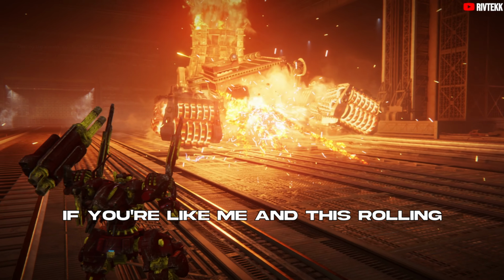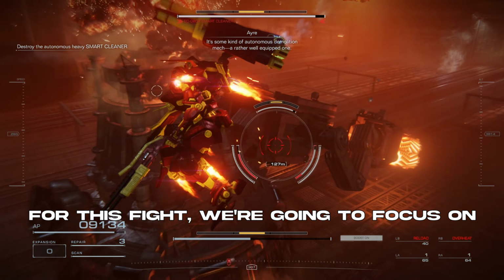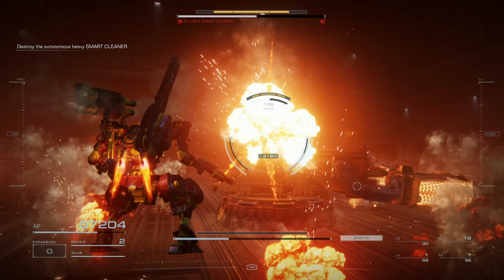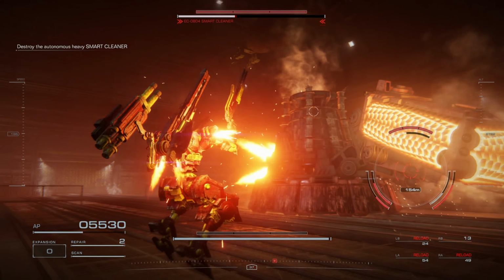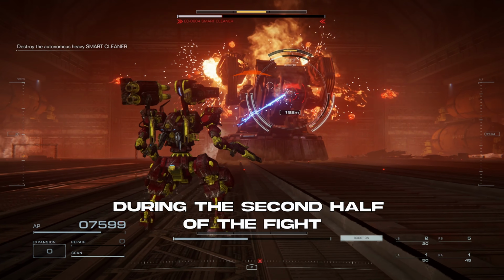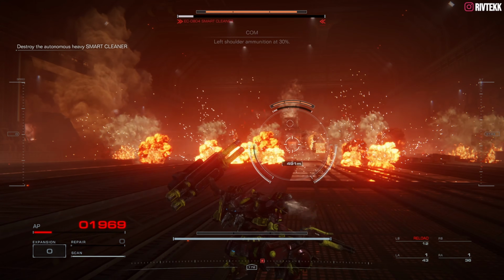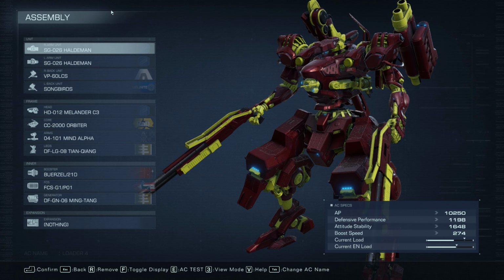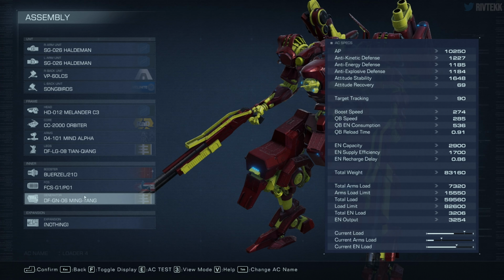EASILY Defeat SMART CLEANER| Boss Guide | Armored Core 6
I've seen a lot of people struggling to defeat SMART CLEANER in Armored Core 6. With these simple tips, you'll be able to easily defeat SMART CLEANER. It took me a few attempts and an experimental build to figure out what I show you in the video, but as you can see, the job is done.

This video was recorded during my first playthrough and very early into the game. It is not a "build guide." AC6 offers a ridiculous variety of customization and you can face this boss with whatever build that you please. If you're interested in the build I use, let me know down in the comments.

TIME STAMPS

00:00 INTRO
00:19 FIRST PHASE
02:25 SECOND PHASE
04:12 BUILD

PC Case: Lian Li O11 Dynamic
CPU: RYZEN 9 5900X
GPU: ASUS ROG STRIX RTX 3090
RAM: CORSAIR VENGEANCE 32 GB
AIO: NZXT Z63
PSU: EVGA 850W GOLD
Cap Card: Elgato 4k60

My Peripherals

Monitor: ROG STRIX XG49VQ Ultrawide
Mixer: GoXLR Mini
Mic: SHURE SM7B
Mouse: Logitech GPro Wireless / Glorious Model O
Keyboard: Higround Blackice 65
Camera: Canon M50
Controller: Dual Sense PS5

CONSOLES
PS5
XBOX SX
SWITCH OLED